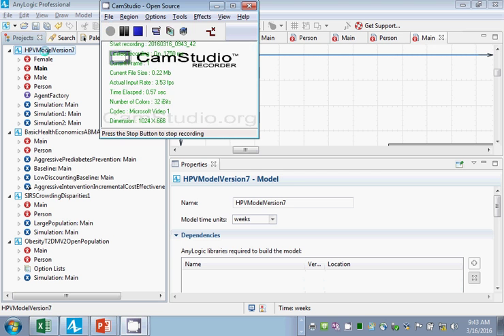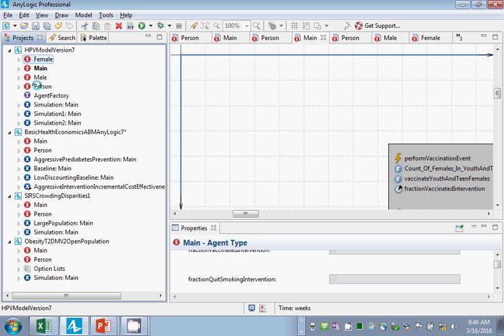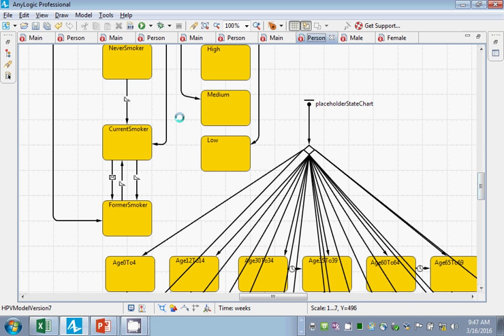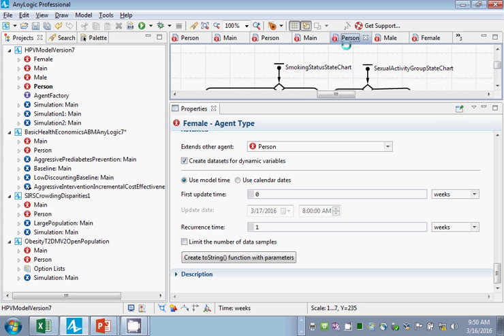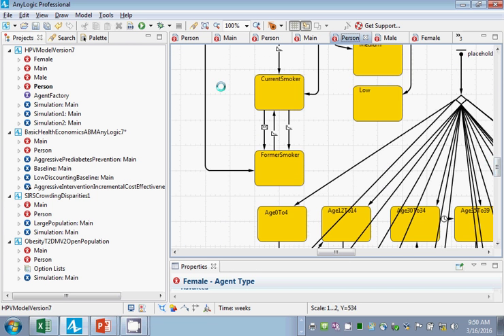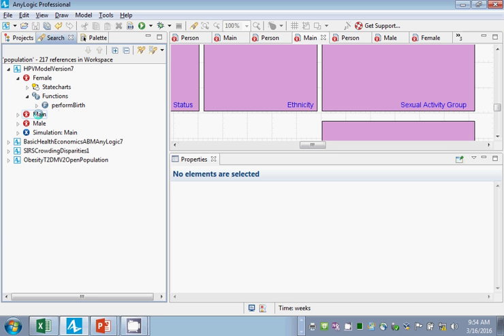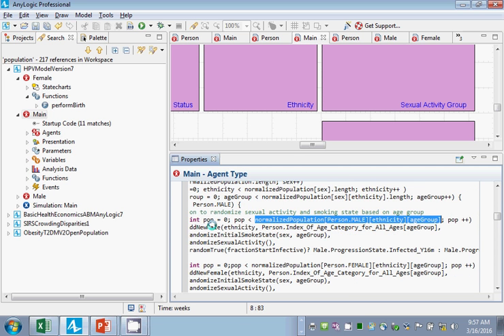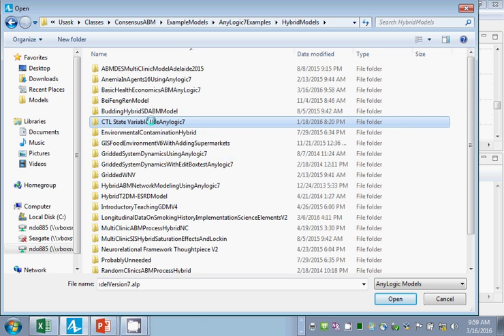Showing HPV Model